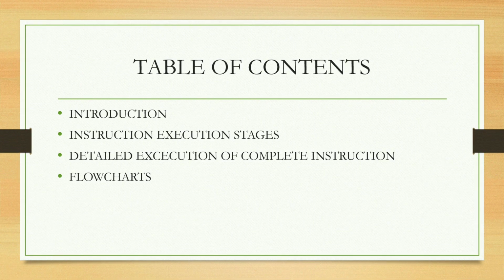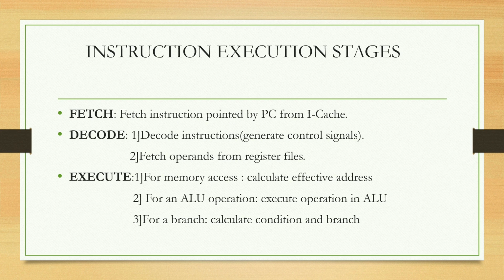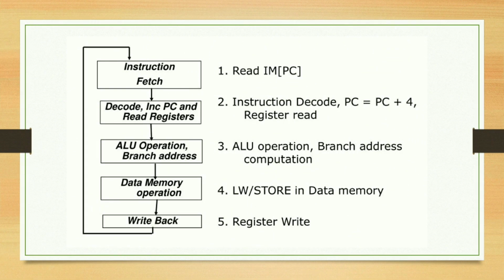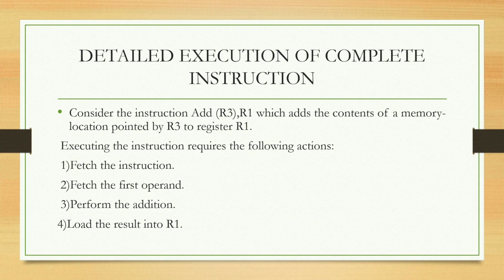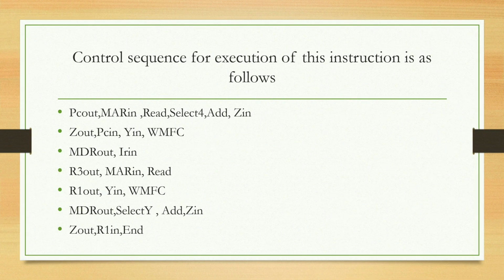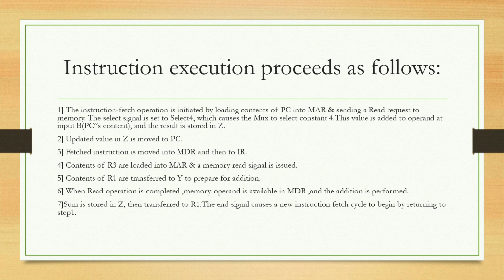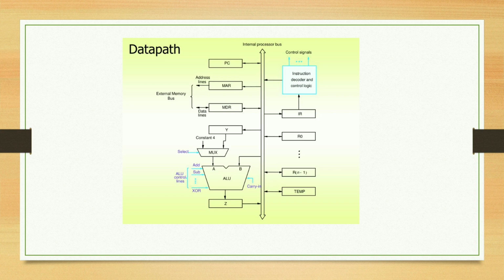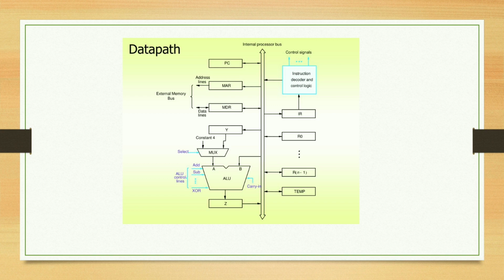Execution Of Complete Instruction - K5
In this video we were covering the Execution Of Complete Instruction.

Presentation Presented by

Sunandan Kumbhar -24
Prajakta Kumbhare -25
Vibhor Kumbhare -26
Dhanraj Kumkar -27
Kshitij Kumare -28
Kunal Jadhav -29